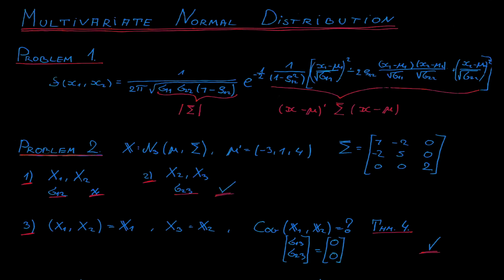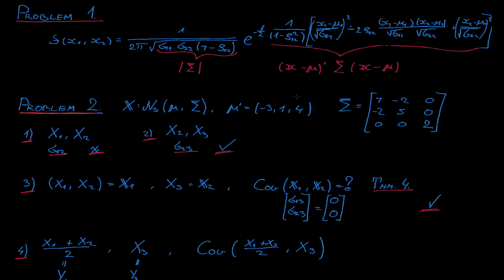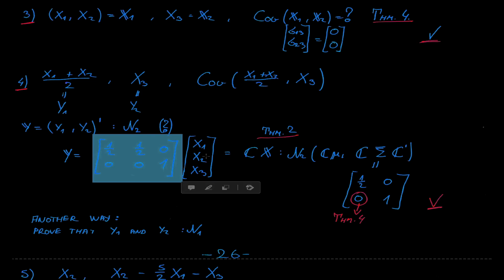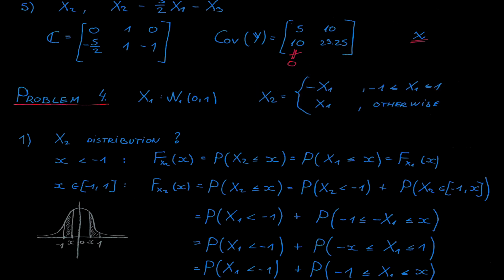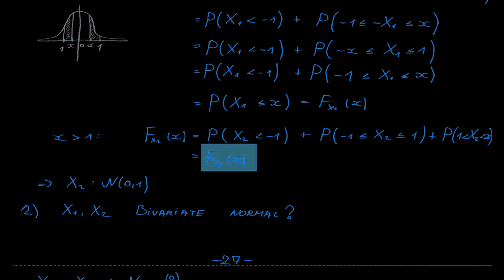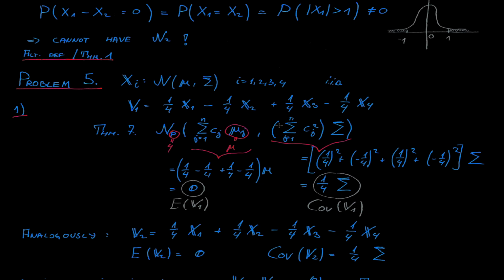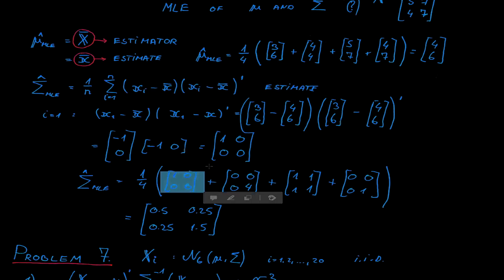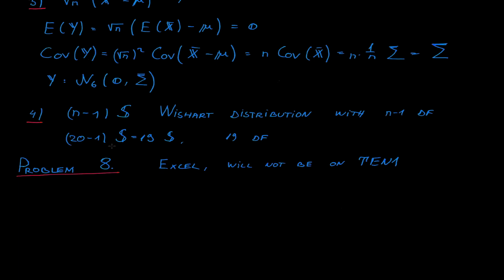Multivariate Normal Distribution - Problem Solving (Part 7)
Solutions to a couple of problems in the Multivariate Normal Distribution case are presented in this lecture.

MND - Multivariate Normal Distribution

TIMESTAMPS

00:00 - Start
00:16 - Probability density function of a Bivariate Normal Distribution
03:42 - Independence of partitions
13:08 - Example of marginal distributions normal, joint is not MND
22:50 - Distribution of a non-trivial linear combination of a random sample from MND
27:12 - Maximum likelihood estimates
30:25 - Distribution of (X - μ)'∑^(-1)(X - μ)
33:01 - Distribution of √n (X̄ - μ)
34:09 - Distribution of (n-1)S
34:42 - End

Suggested literature:
• Johnson, Richard Arnold, and Dean W. Wichern. Applied Multivariate Statistical Analysis. Upper Saddle River, NJ: Prentice hall, 2002. ISBN: 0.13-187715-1